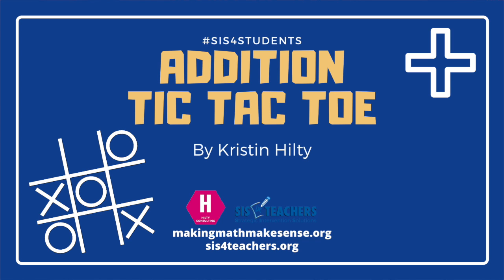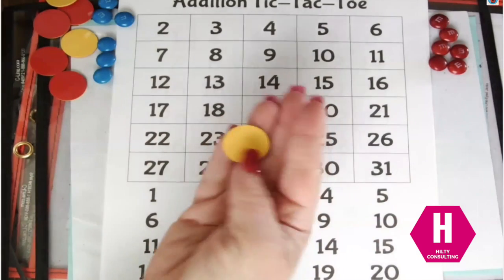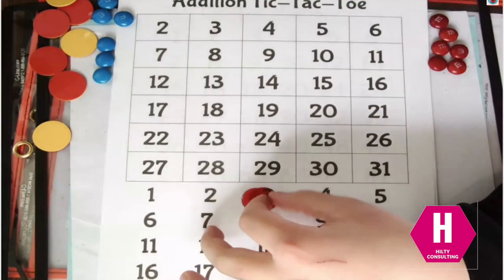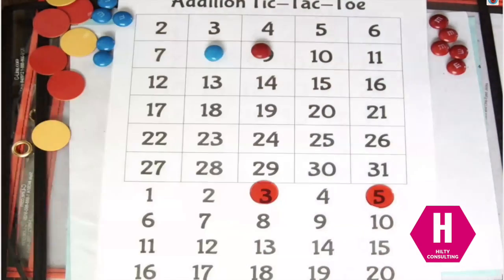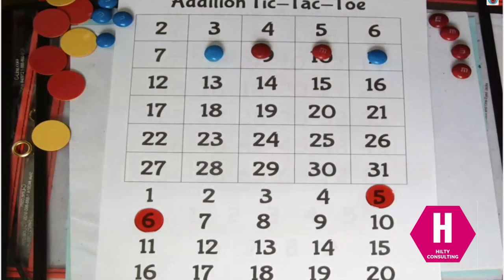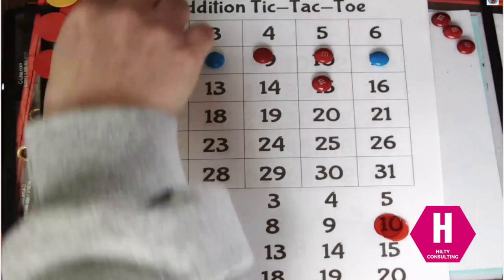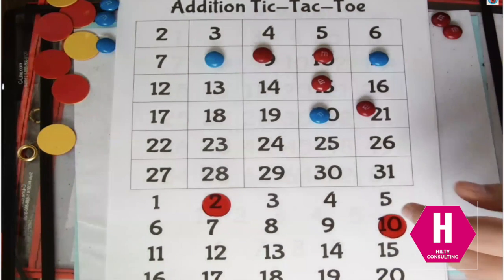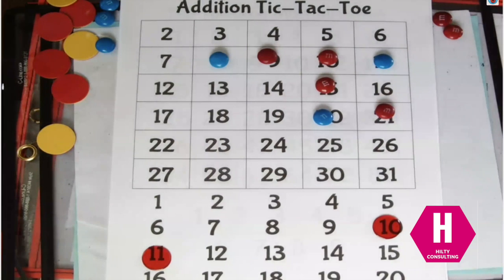Addition Tic Tac Toe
A K-2 math game for 2 players. Be the first to get three in a row by carefully selecting the addends that will give you a perfectly-placed sum! This twist on the traditional game of Tic Tac Toe adds addition fact fluency practice and an element of strategy, which makes it fun for the whole family!